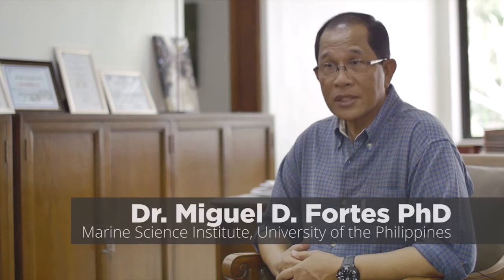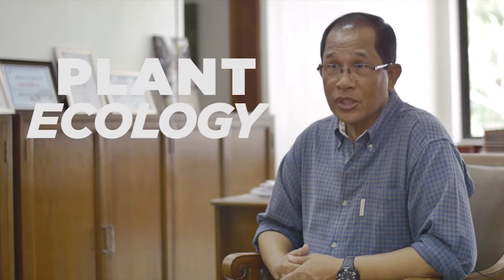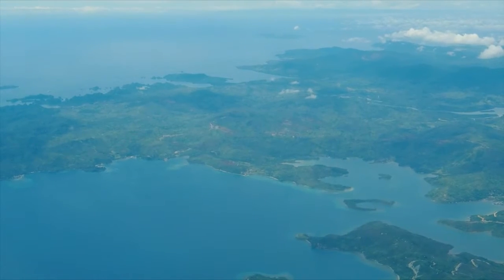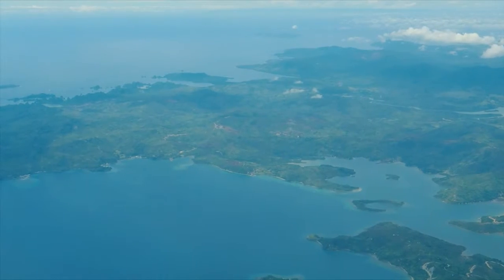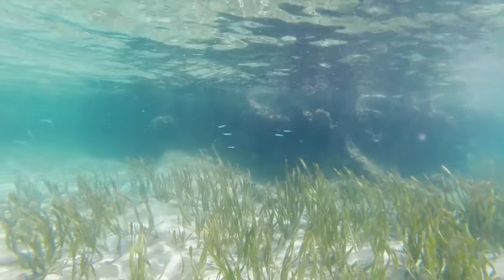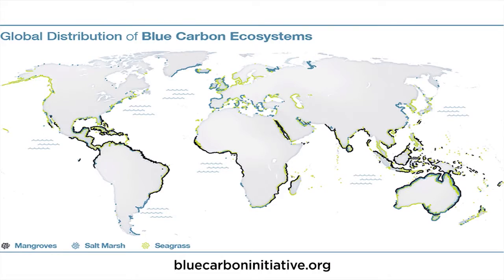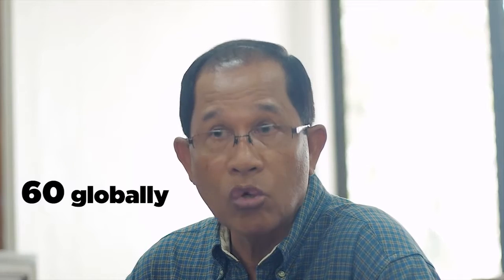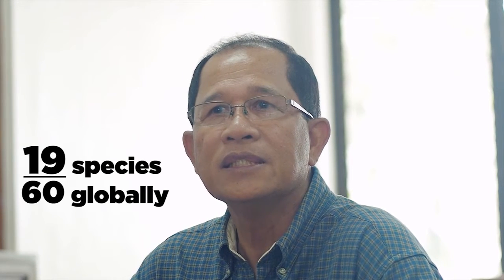Interview with Dr. Miguel Fortes : Sea Grass Ecology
Dr. Miguel Fortes from the University of the Philippines gives us a breakdown on the basics of Sea Grass Ecology as he tells us more about Sea Grass Ecosystems around the Philippines.

Tycho - Coastal Brake.